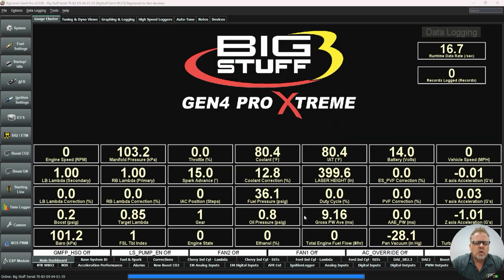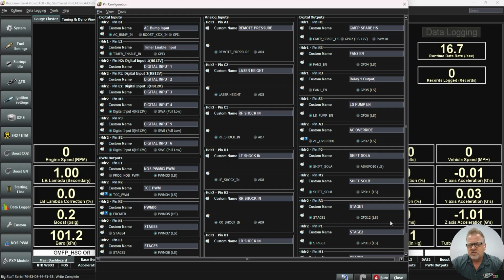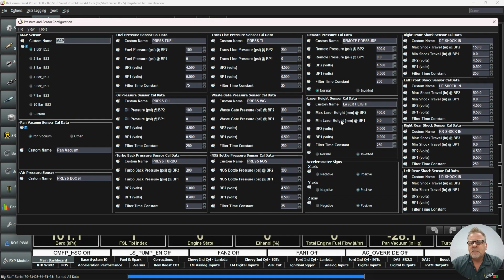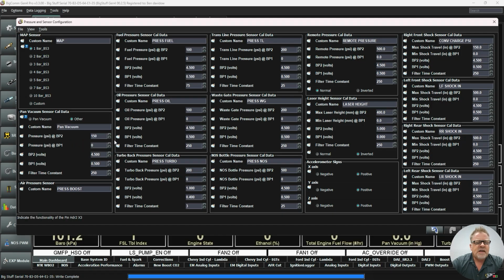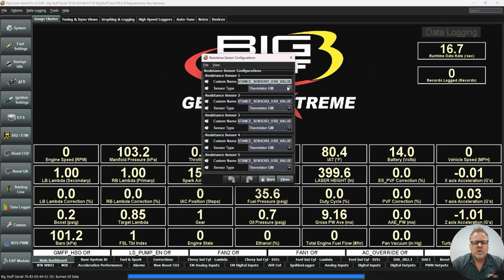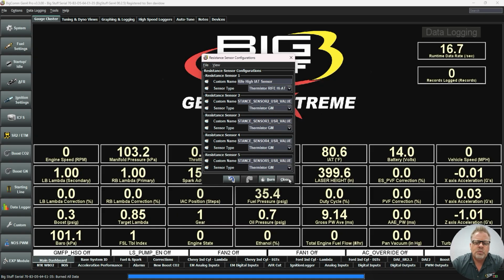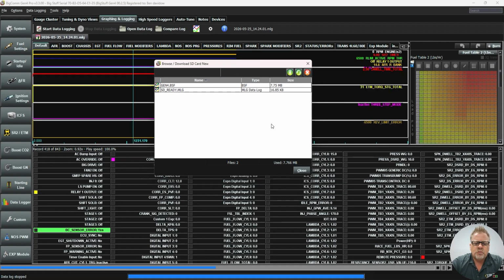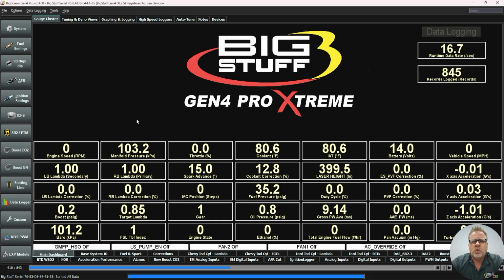BigStuff Gen4 Pro Xtreme Tech: Input/Output Custom Names